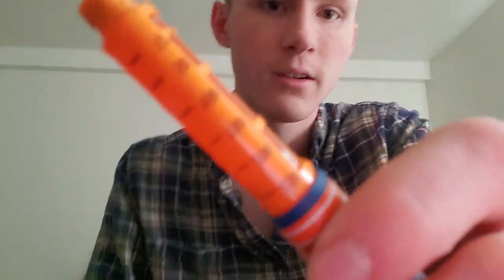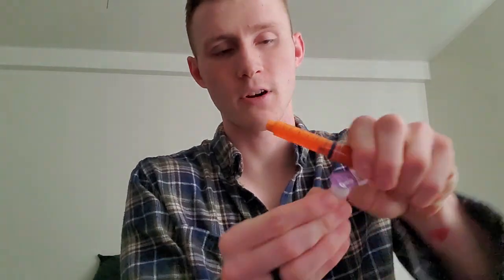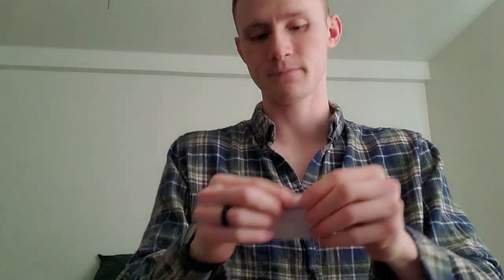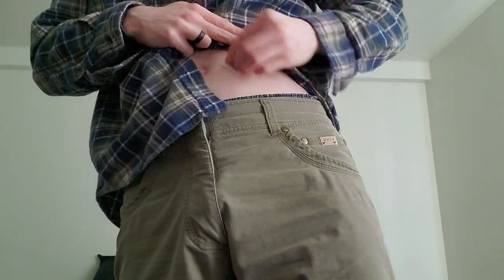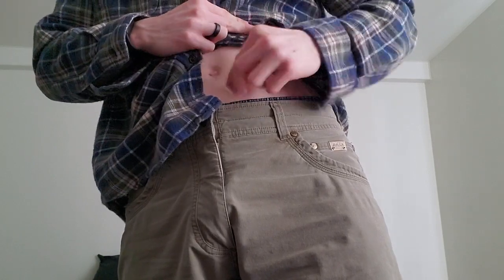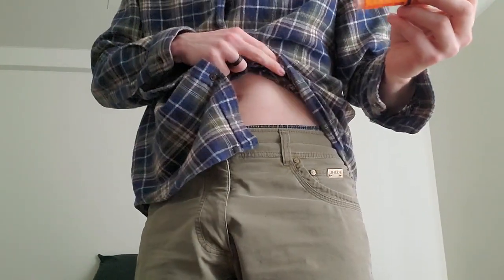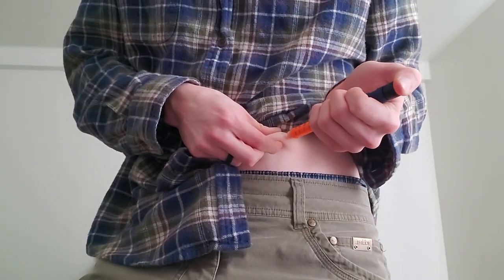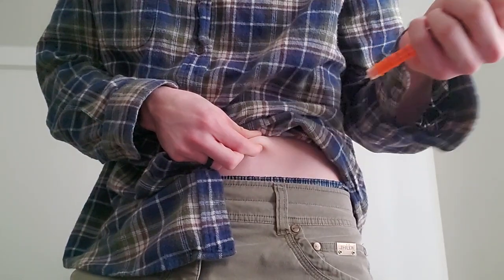How to inject a insulin pen